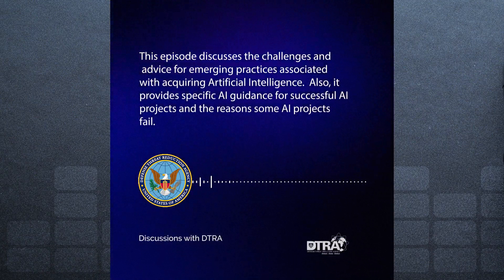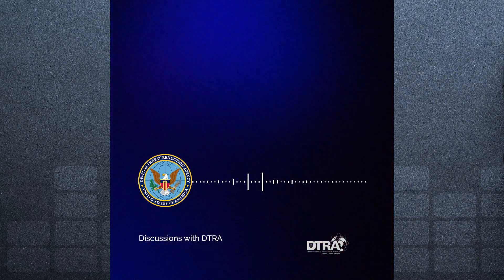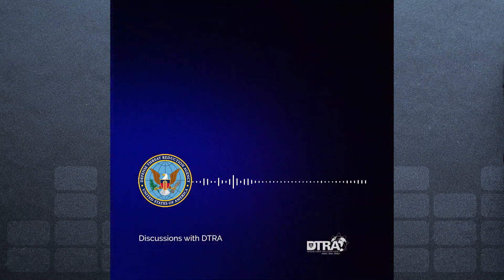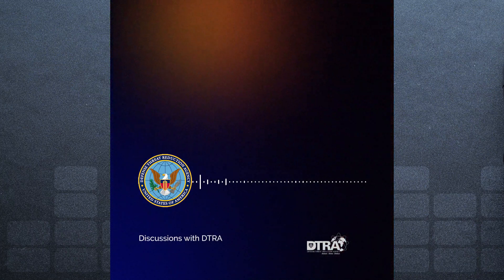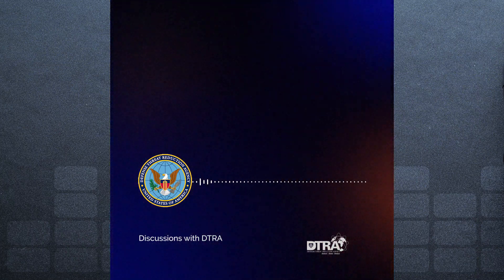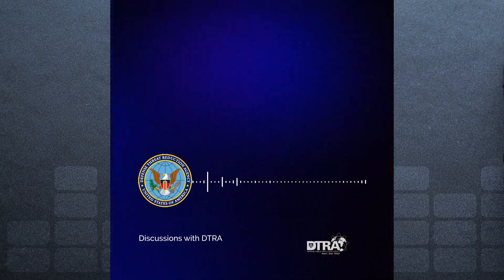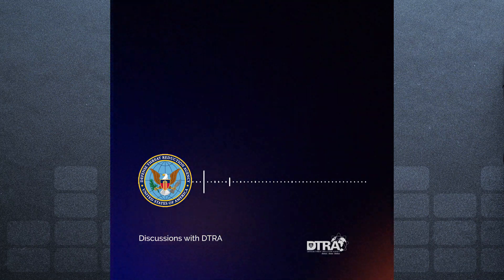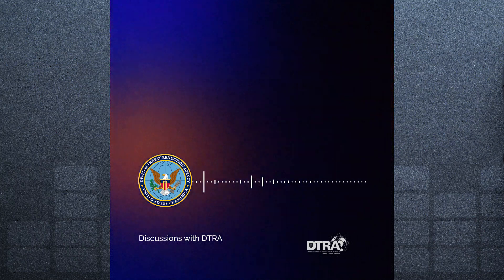Discussions with DTRA: Episode 3 - Artificial Intelligence, Challenges, and Advice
This episode discusses the challenges and advice for emerging practices associated with acquiring Artificial Intelligence.  Also, it provides specific AI guidance for successful AI projects and the reasons some AI projects fail.